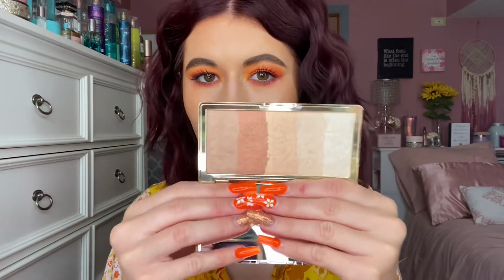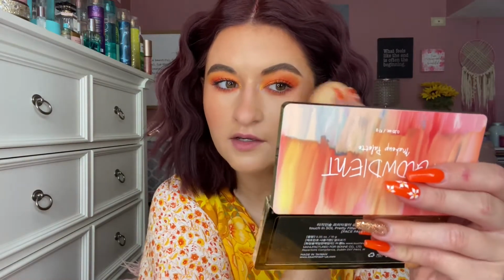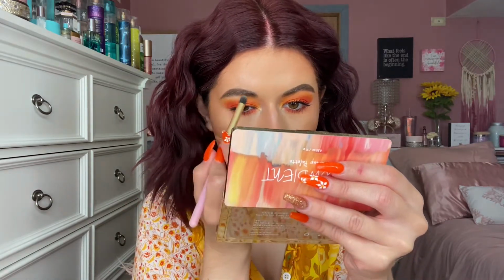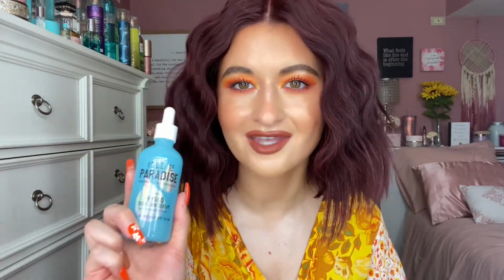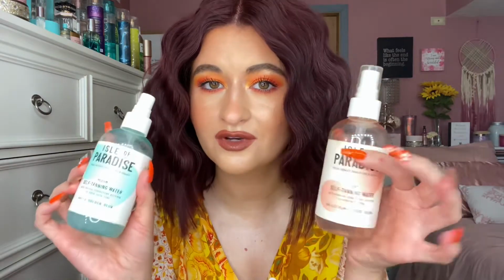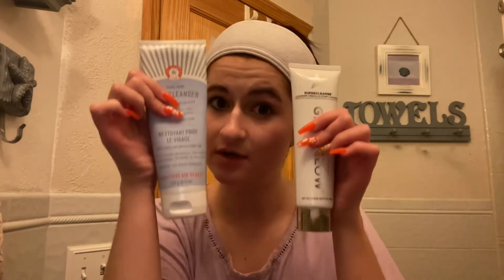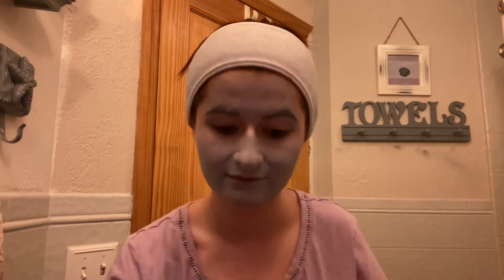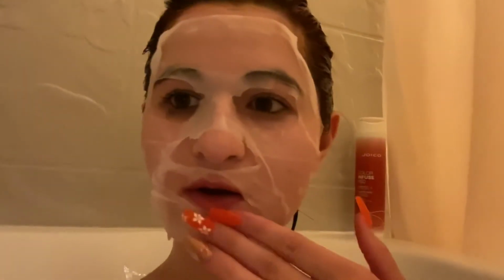June Boxycharm Unboxing!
Products

Touch in sol pretty filter glowdient makeup palette

Aceology overnight lip mask

Isle of paradise hyglo body hyaluronic self tan serum

Glamglow supercleanse clearinf cream to foam cleanser

Vitamasques masks

Song